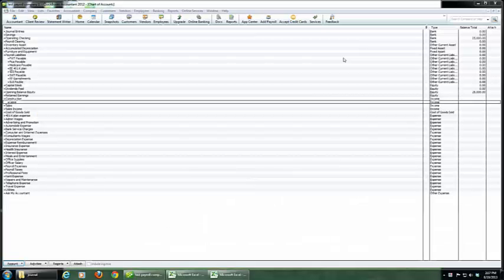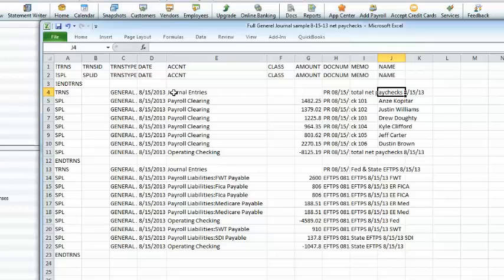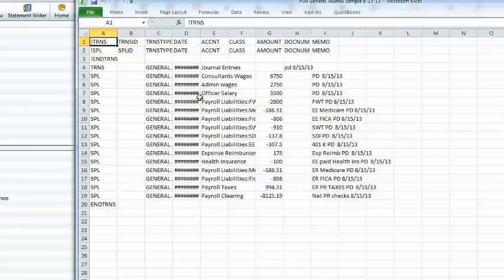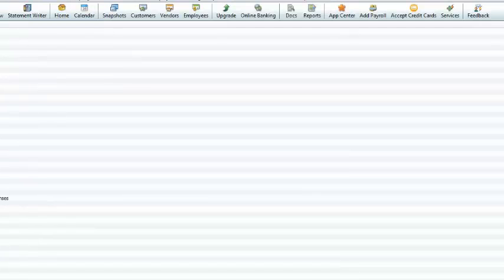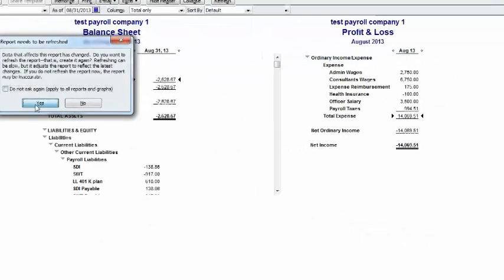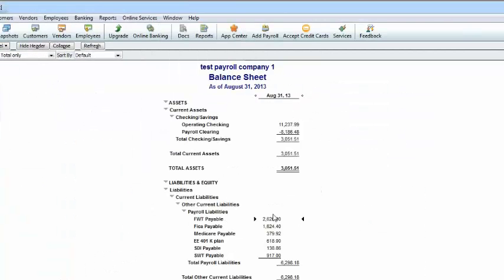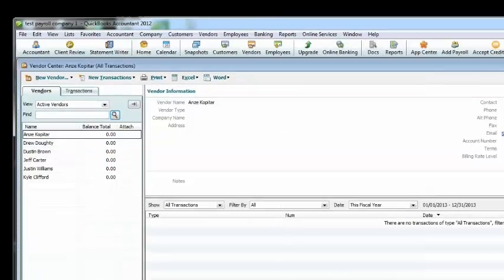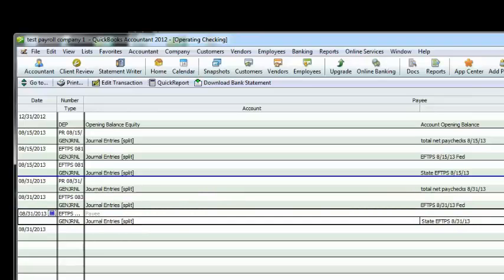import PR journal entries from IIF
Import Payroll journal entries from IIF file to QuickBooks